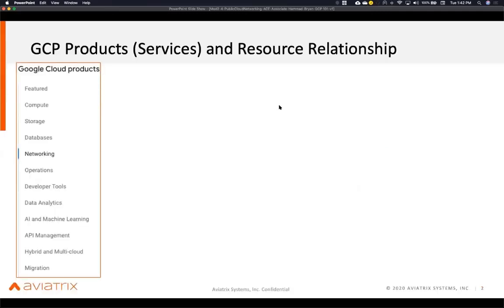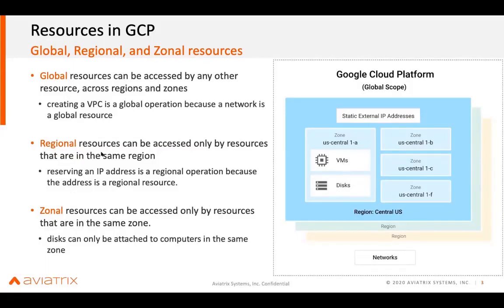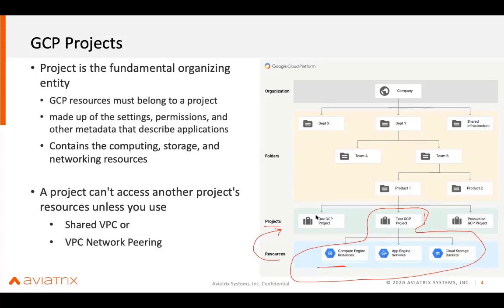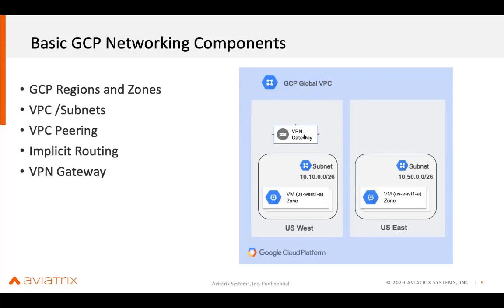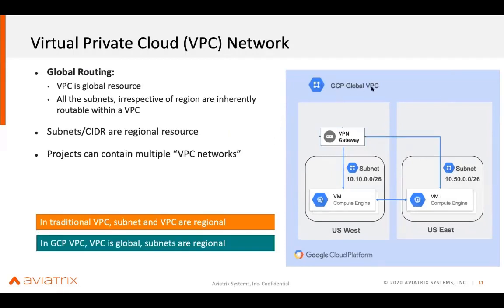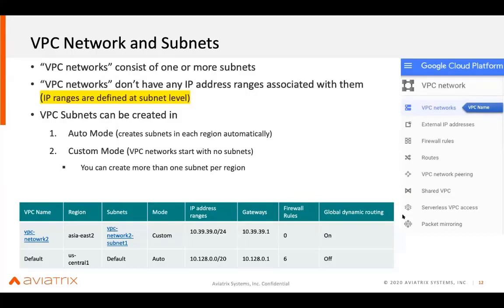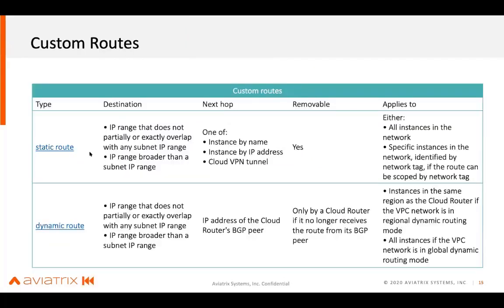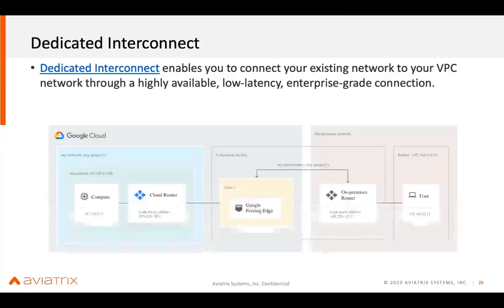6 - GCP Networking 101 Aviatrix Certified Engineer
Introduction to Google cloud platform on Aviatrix